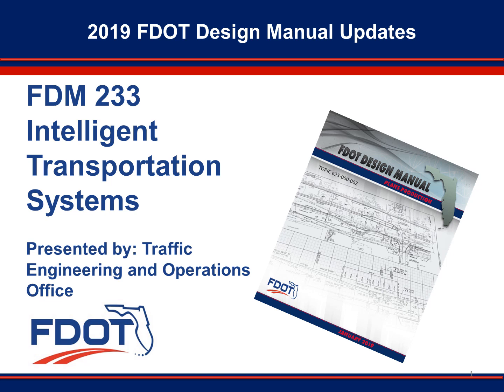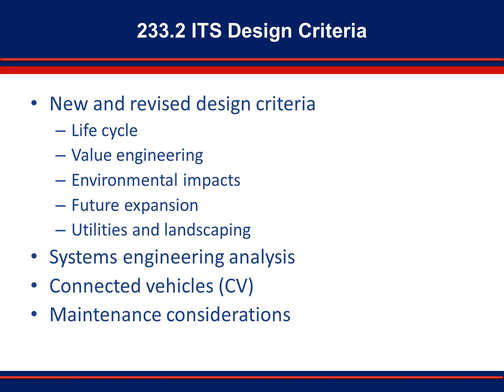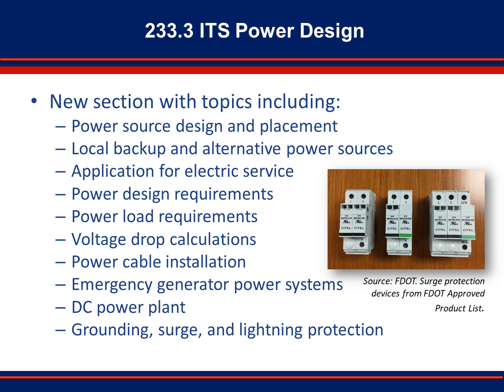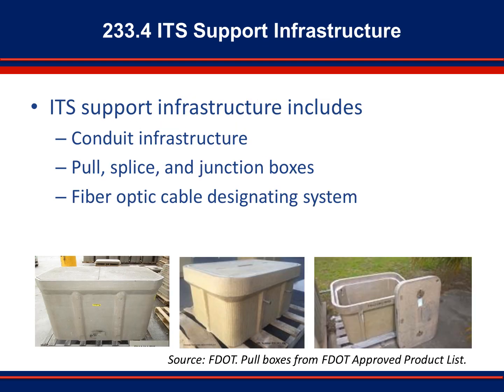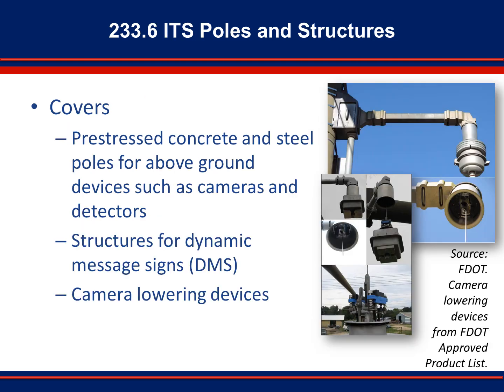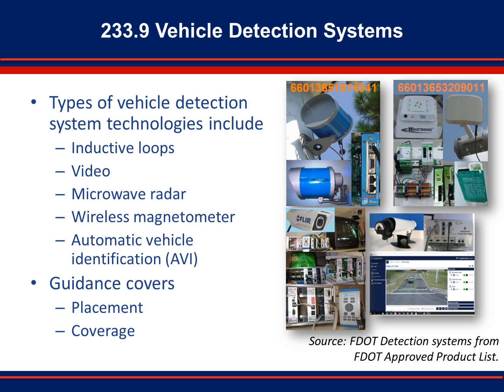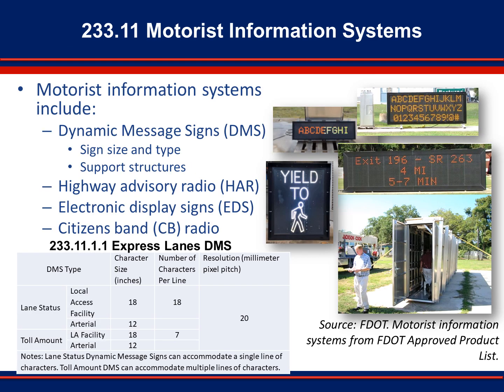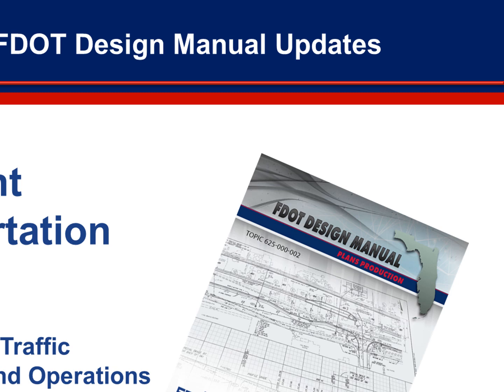2019 Updates to FDM 233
This webinar introduces the updates made with the 2019 release of the FDOT Design Manual. This manual is effective as of January 1st, 2019.